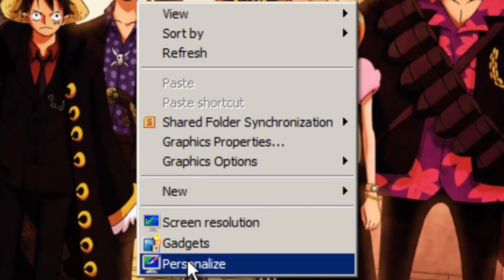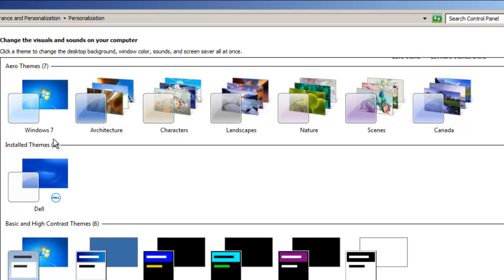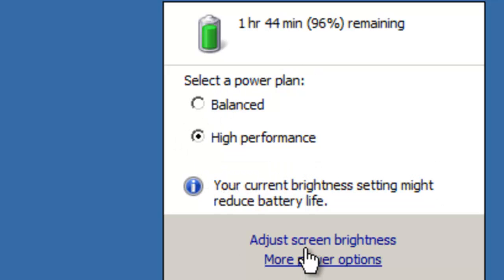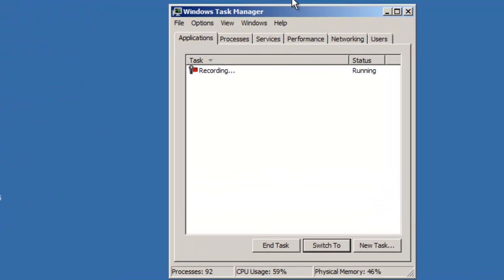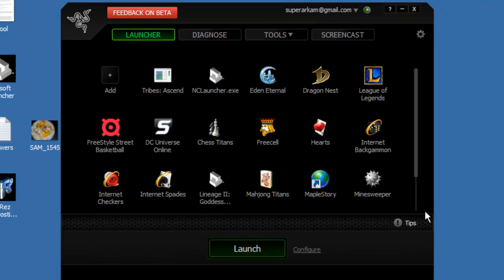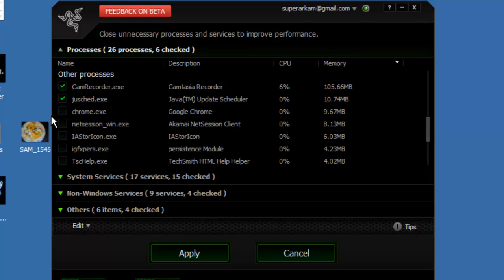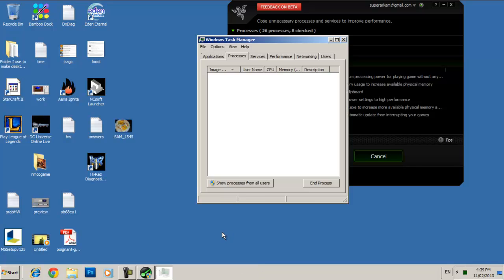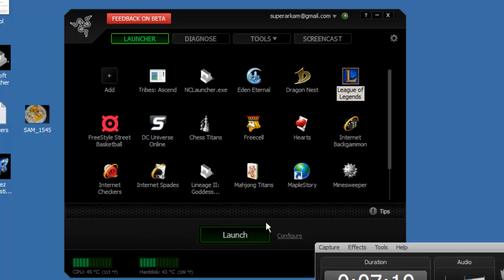How to make your computer/games run faster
Tired of slow PCs,laptops, and games? Try the simple steps shown in this video to get your computer up to speed without uninstalling software of yours.